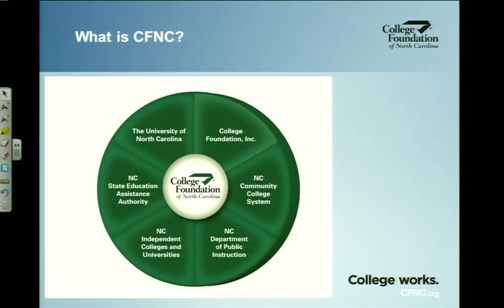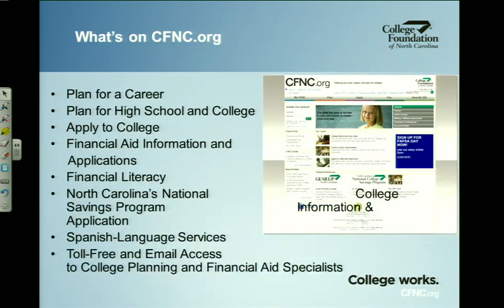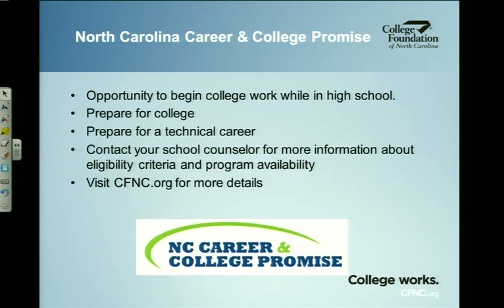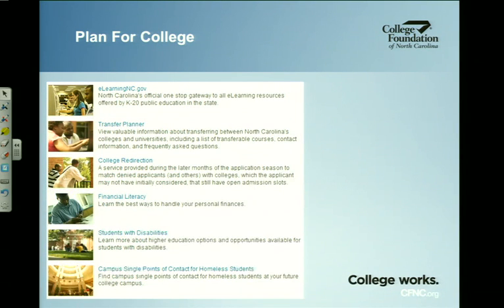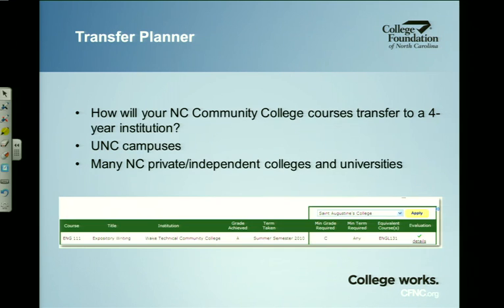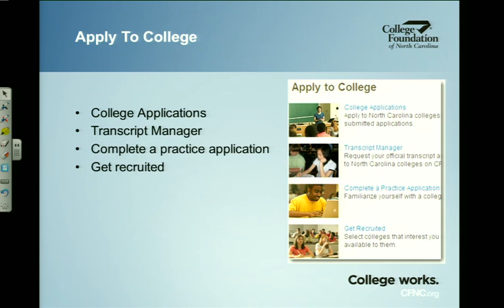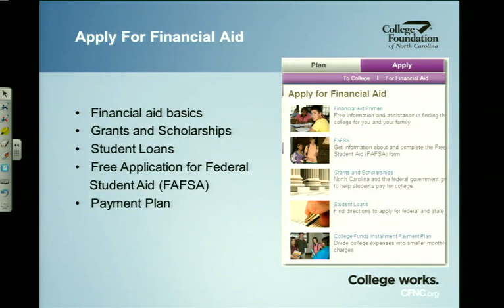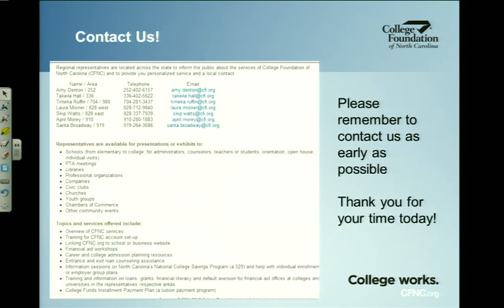CFNC Presentation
CFNC Presenation March 6, 2014